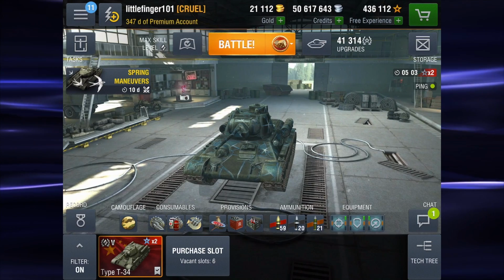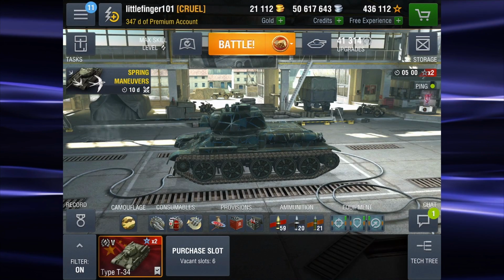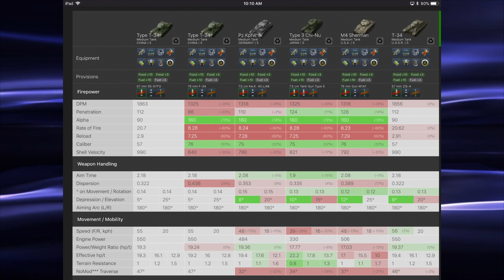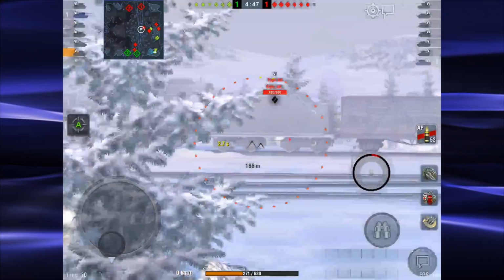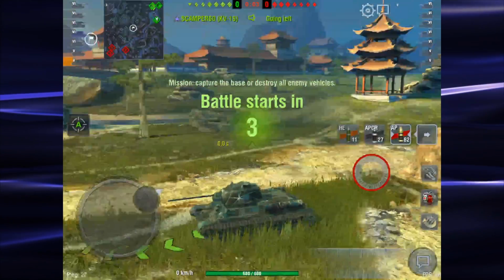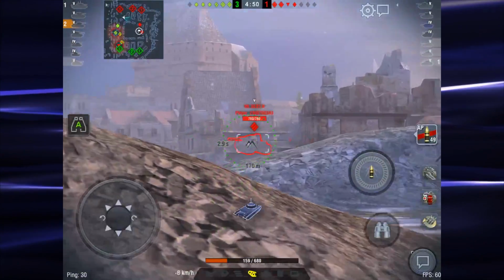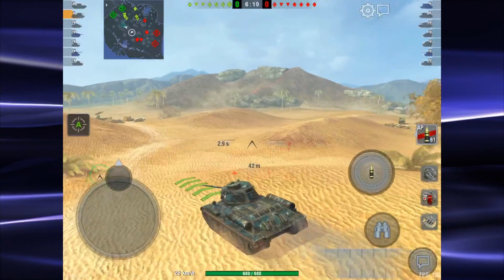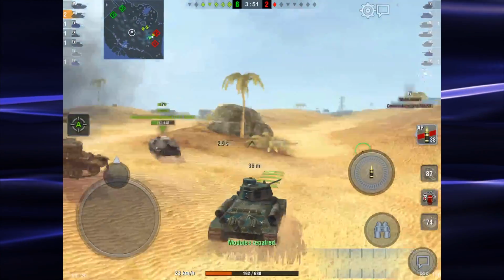WOT Blitz - Type T-34 Full Tank Review Chinese Tier 5 Medium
The Chinese Type T-34 plays very similar to its Russian cousin the T-34. A small caliber, good pen, low damage gun keeps this tank interesting to play on the battlefield.